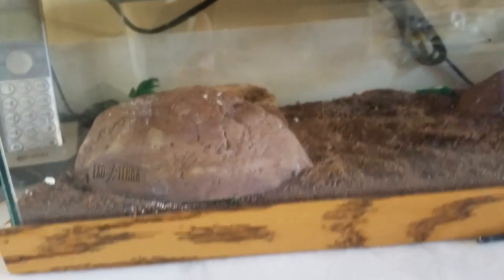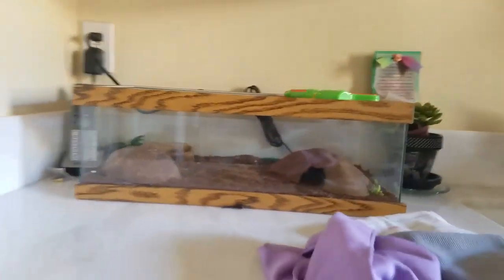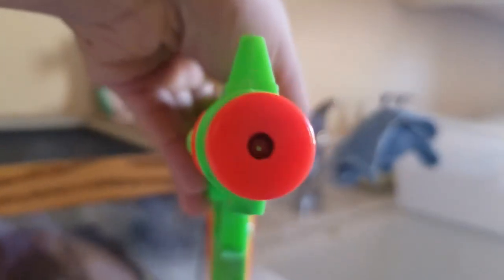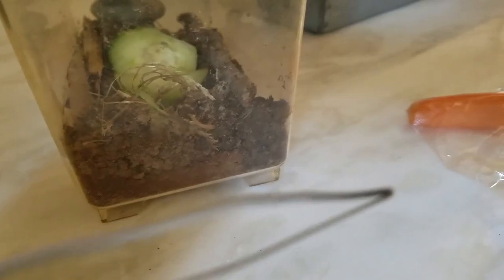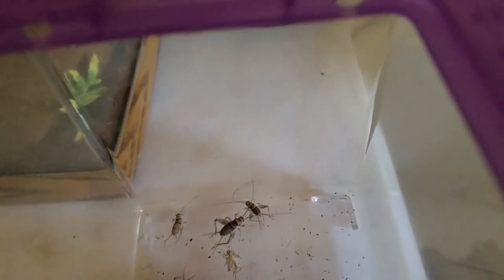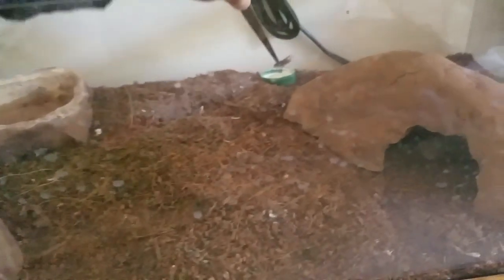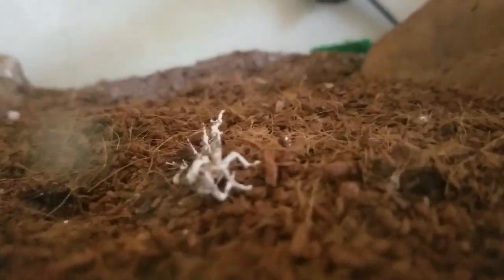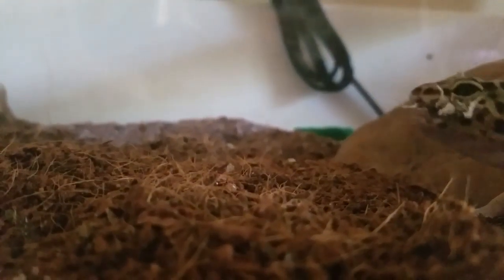LEPPARD GECKO FEEDING VIDEO PART 4